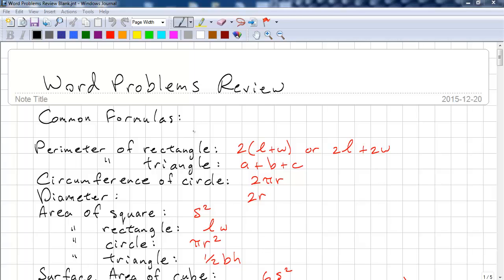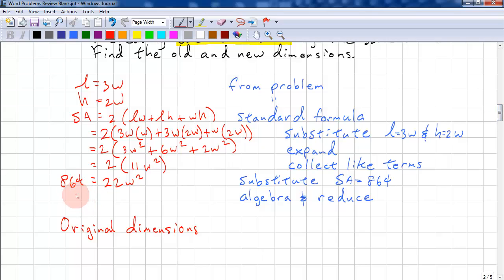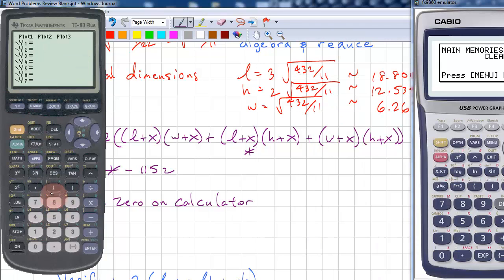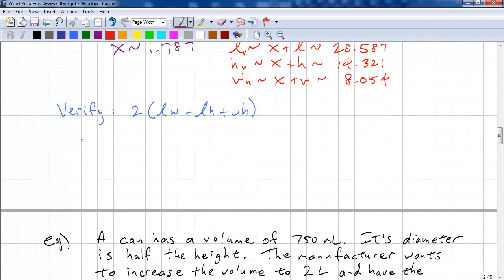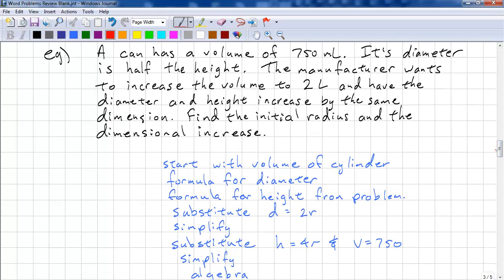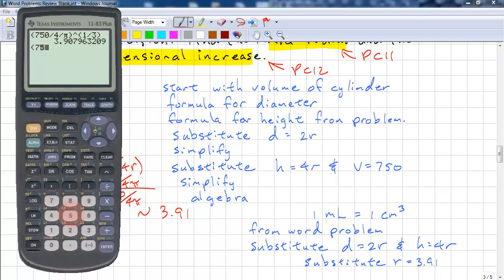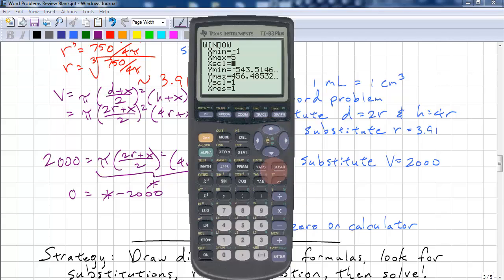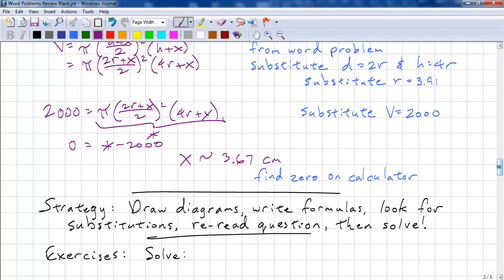Word Problems Review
This review looks at how to break down word problems into equations.  It also reviews all the formulas that you should know and how to do substitution.